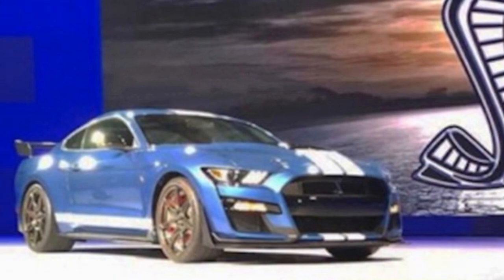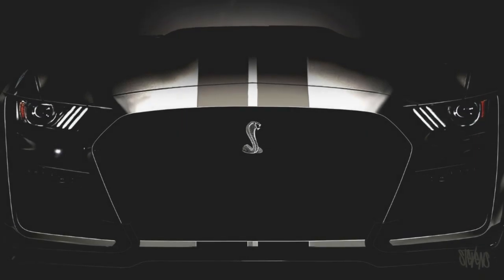2020 Ford Mustang Shelby GT500 : Brake With 3D printed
2020 Ford Mustang Shelby GT500 -

3D-printing is slowly but steadily becoming more and more involved in modern component-making processes. Ford, for example, will equip the 2020 Mustang Shelby GT500 with 3D-printed brakes.

According to Motor Authority, the Blue Oval will fit the upcoming 2020 Mustang Shelby GT500 with two 3D-printed brake parts. Ford currently has the technology necessary to produce these components at its Advanced Manufacturing Center in Redford, Michigan.

Moreover, the company says it is experimenting with unconventional materials such as nylon, sand and carbon.

As some of you know, the brake parts on the 2020 Shelby GT500 won’t be a first for Ford. The China-bound F-150 Raptor uses a 3D-printed piece for the interior and in the case of the 2019 Ranger, Ford used 3D printers to validate quality controls.